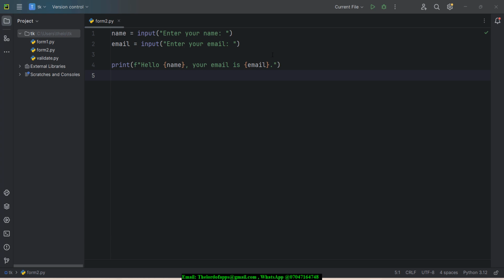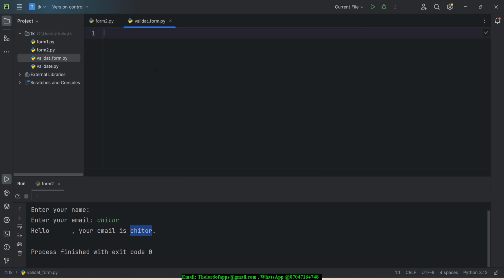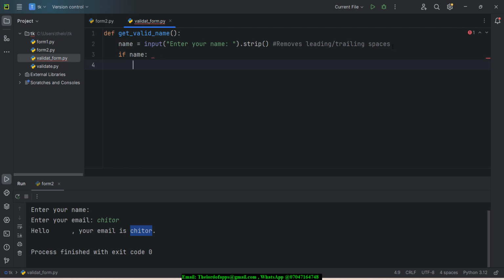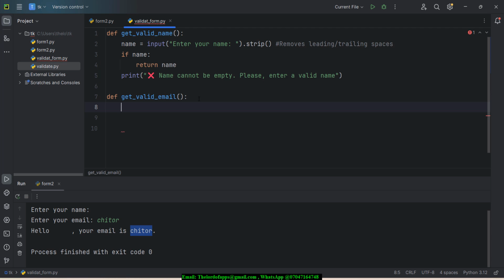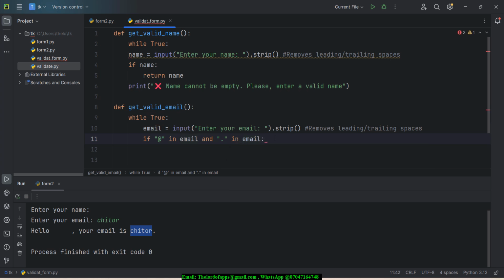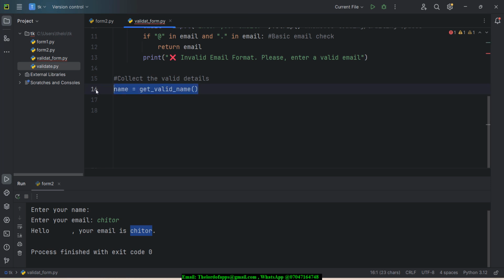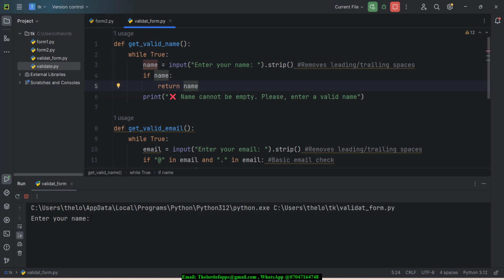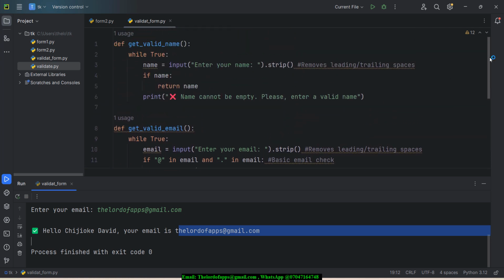Python Input Fields Validation - How to validate Input Fields in Python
In this tutorial, we dive into the essential topic of input fields validation in Python. Whether you're building a user interface or working with forms, input validation is crucial for ensuring the data entered by users is accurate and secure.

In this video, we will cover:

1. The importance of input validation in Python applications.
2. Common techniques for validating user input.
3. How to use built-in Python functions like input(), isdigit(), and isalpha() for basic validation.
4. Advanced methods including regular expressions (Regex) for complex input patterns.
5. How to handle invalid input gracefully using loops and exception handling.
6. Practical examples for validating email addresses, phone numbers, and more.

By the end of this video, you'll have a solid understanding of how to implement effective input validation techniques and ensure your Python programs are both reliable and user-friendly.